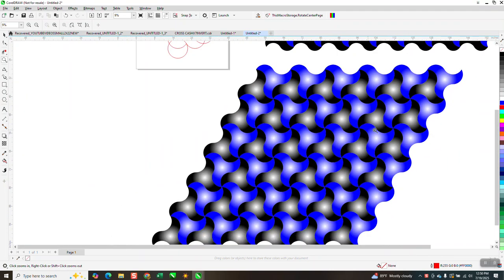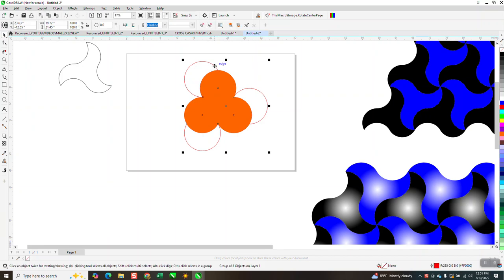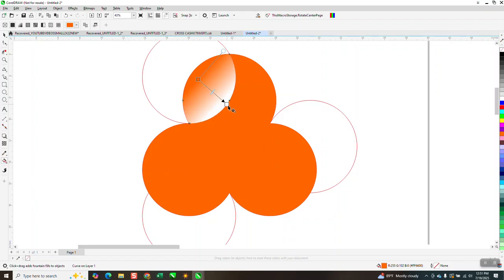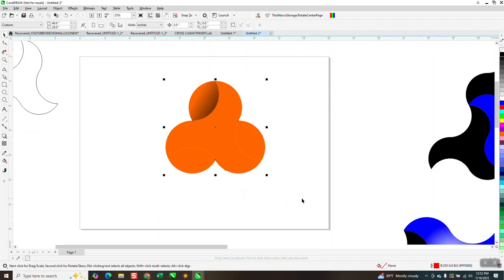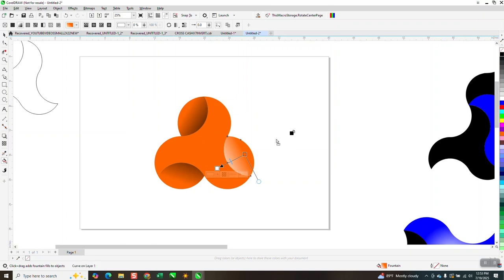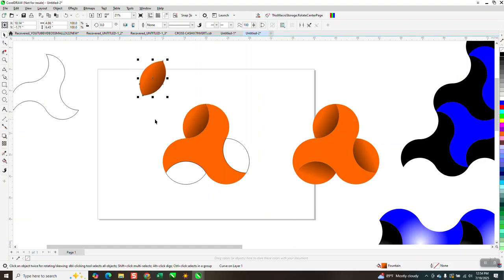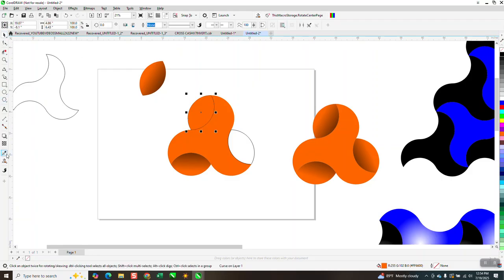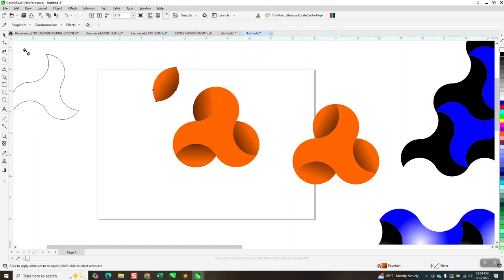Corel Draw Tips & Tricks Cool Background Part 2